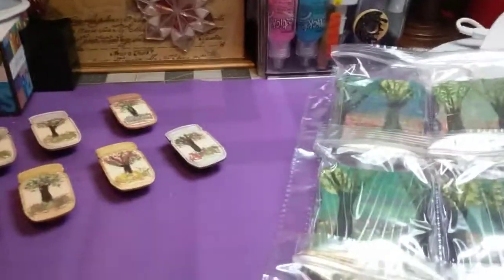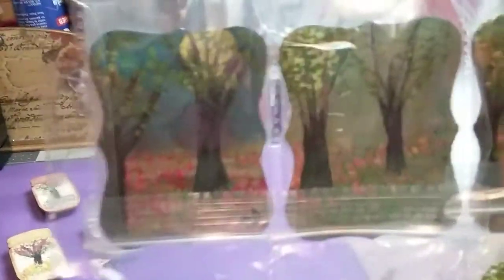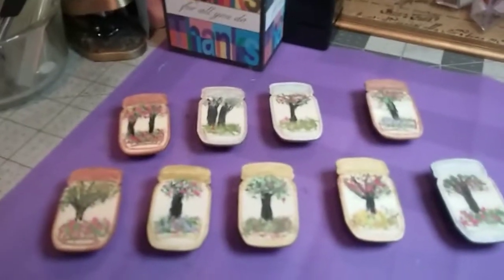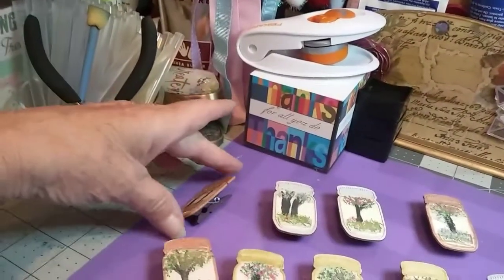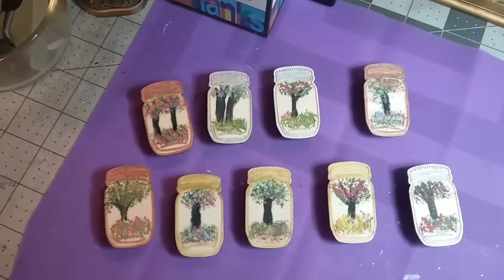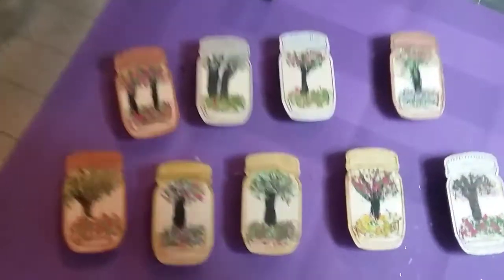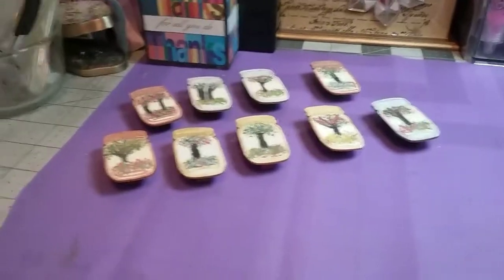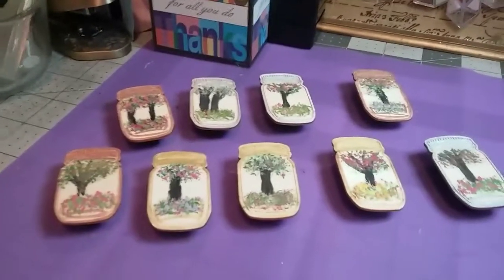Blinded by the Light!!🤣😆🤣😆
Y'all these little mason jars measures 1 inch by 1 and 1/2 in Long blind as a bat now y'all I used up all of my vision I have for the next six weeks LOL!!😆🤣😆😘😅🤣